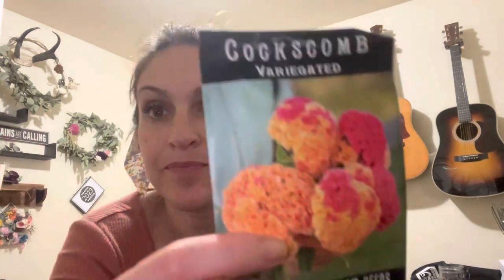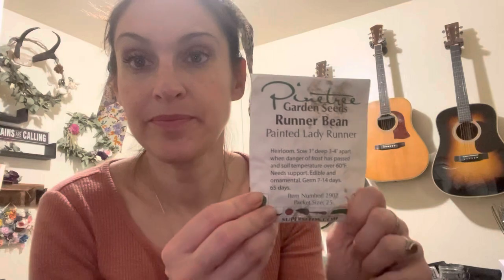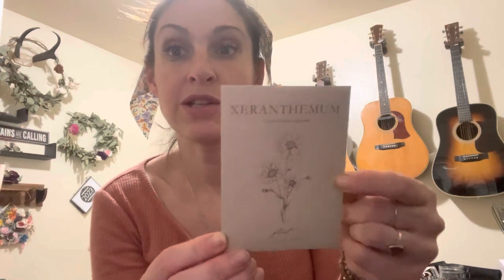Direct Sow Cut Flowers in March Zone 9b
What I’m direct sowing for my cut flower garden in zone 9b California